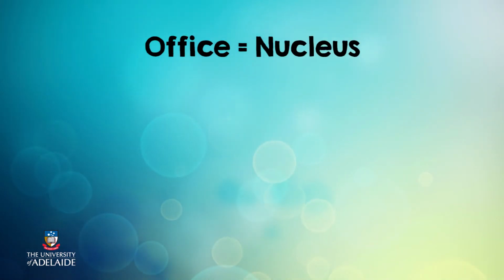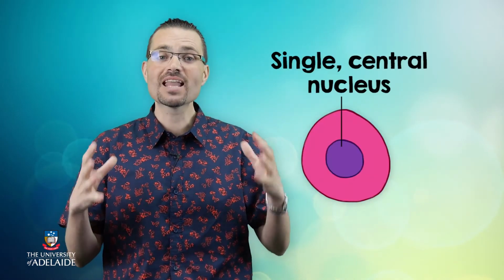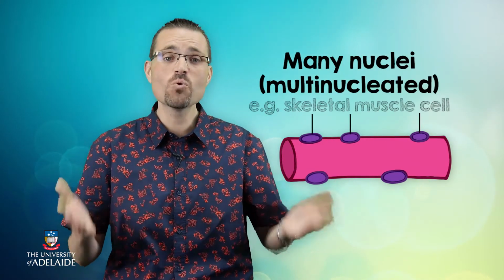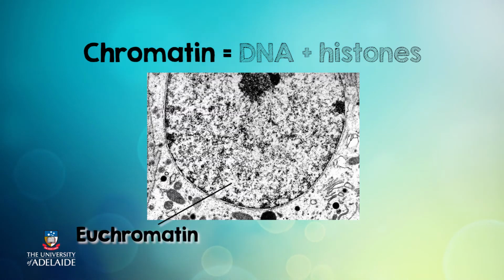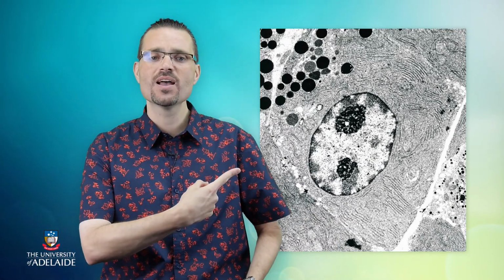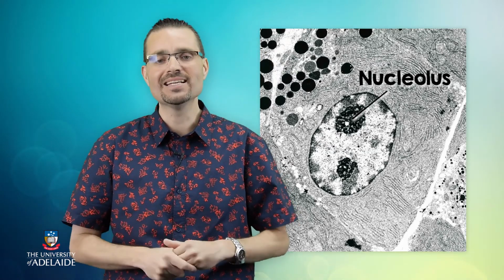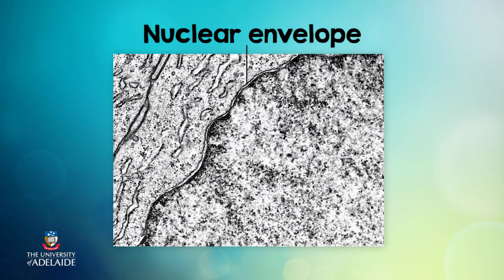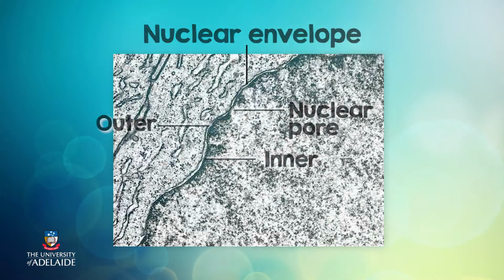HumBio101x: The nucleus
Essential Human Biology: Cells and Tissues is a free online course offered by The University of Adelaide and edX.

Learn an introduction to the human body's most fundamental building blocks and their behaviours in health and disease.

Enrol now!